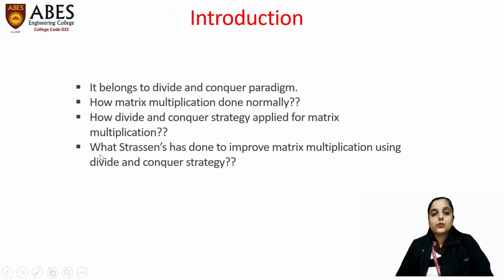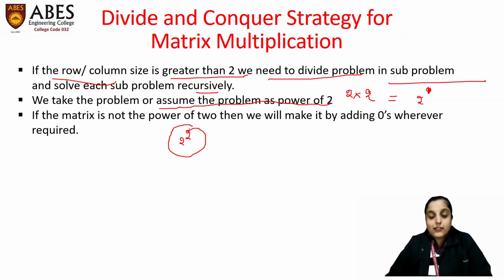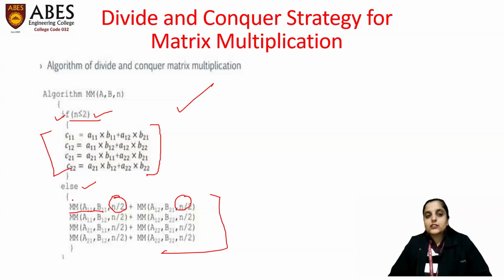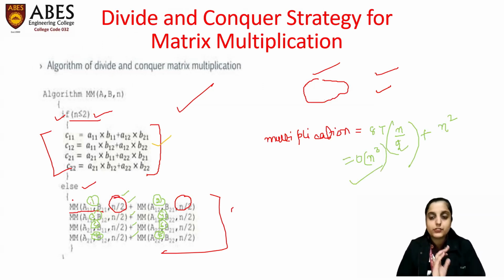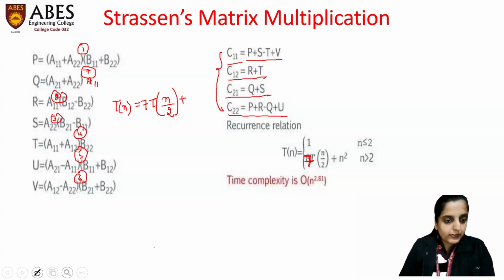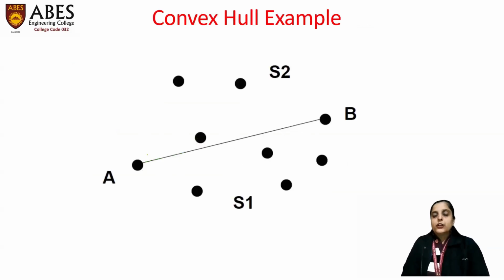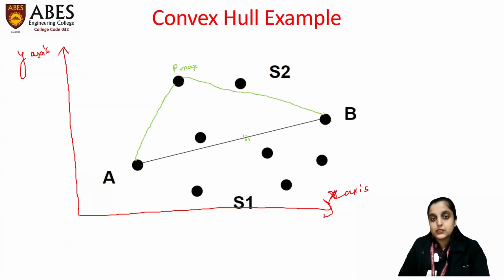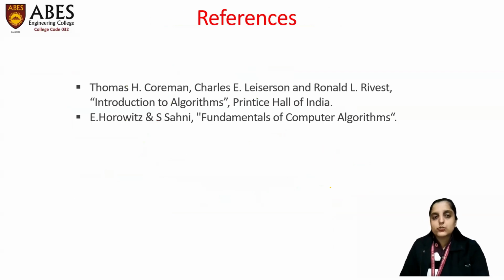Lecture 9 (Unit 3) || Divide & Conquer Technique || Design and Analysis of Algorithm (DAA)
Learning Design and Analysis of Algorithms (DAA) is crucial for anyone aiming to become a skilled programmer, computer scientist, or software engineer. Here's why you should learn DAA:

✅ 1. Solve Problems Efficiently
Algorithms are step-by-step procedures to solve problems. Knowing how to design efficient algorithms ensures you can solve complex problems with optimal performance — in both speed and memory usage.

✨ Example: Choosing Merge Sort (O(n log n)) over Bubble Sort (O(n²)) can save huge time on large datasets.

🧠 2. Enhances Logical & Analytical Thinking
DAA strengthens your problem-solving mindset. It trains you to:

Break down a problem

Explore multiple solutions

Analyze which one is best using time and space complexity

This skill translates well into real-world software development and debugging.

💼 3. Essential for Coding Interviews
Top companies (Google, Amazon, Meta, Microsoft, etc.) focus heavily on algorithms in their coding interviews. You’re expected to:

Know standard algorithms (searching, sorting, graph, greedy, DP, etc.)

Modify or build algorithms from scratch

📚 4. Builds Strong Computer Science Foundation
DAA connects with many core topics like:
Data Structures
Operating Systems
Artificial Intelligence
Compiler Design
Machine Learning models (optimization algorithms)

🛠 5. Helps in Writing Scalable Code
Algorithms help you write programs that can handle large input sizes without slowing down or crashing — critical in real-world systems (e.g., Google Search, Amazon Recommendations, Traffic Navigation).

🌍 6. Used in Every Field
Algorithms are the backbone of:
Web & App Development
Cybersecurity (encryption algorithms)
Robotics & Automation
AI and Machine Learning
Game Development
Networking (routing algorithms)

🔍 7. Helps You Analyze Trade-offs
Learning DAA allows you to compare multiple solutions and decide:
Which uses less memory?
Which is easier to implement?
You become a more thoughtful and efficient developer.

📌 In Summary:
“Algorithm is the heart of computing.”
Understanding algorithms doesn’t just make you a coder — it makes you an efficient problem solver and a top-tier engineer.